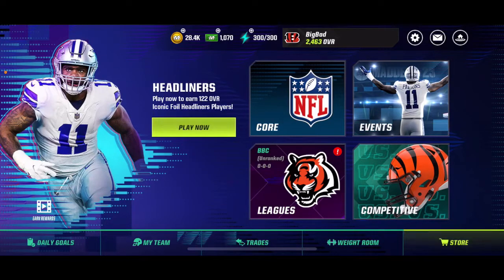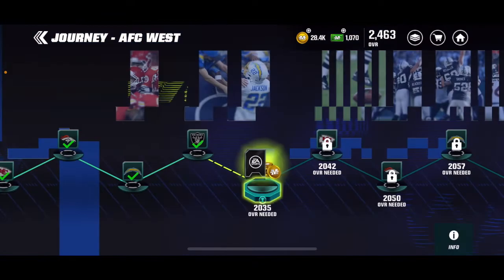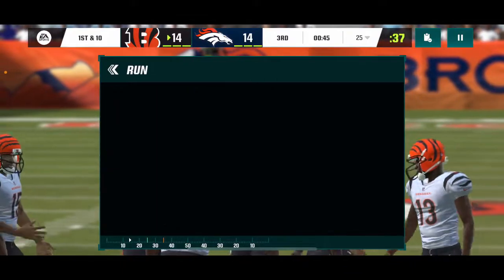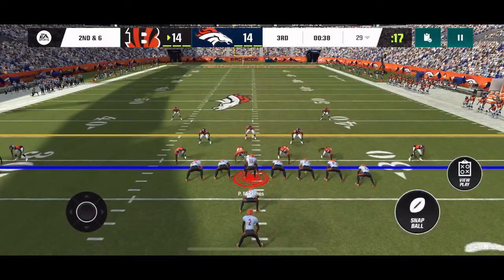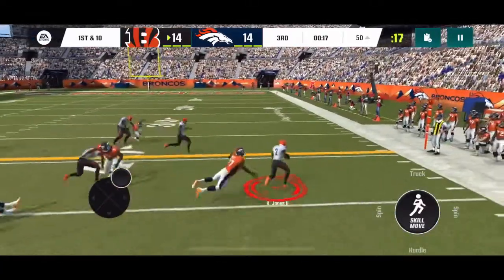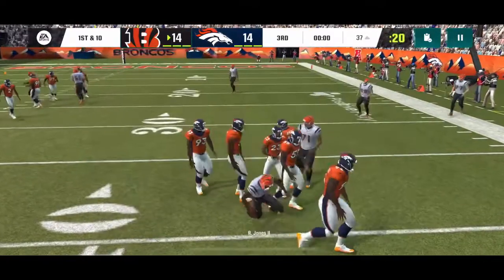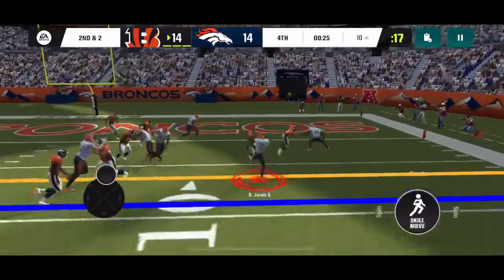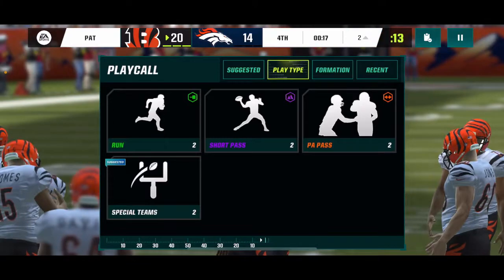HOW TO HURDLE IN MADDEN MOBILE 23!!! SUPER EASY!